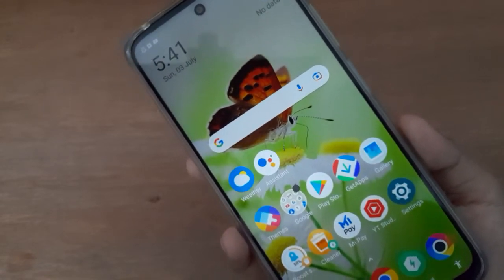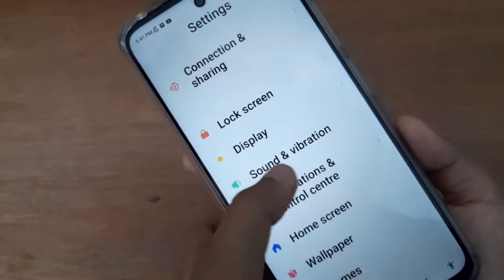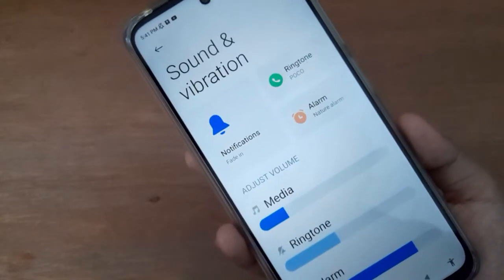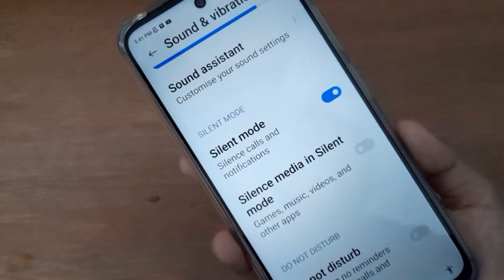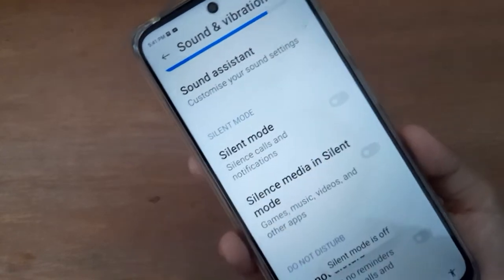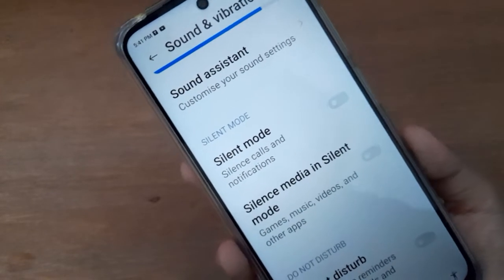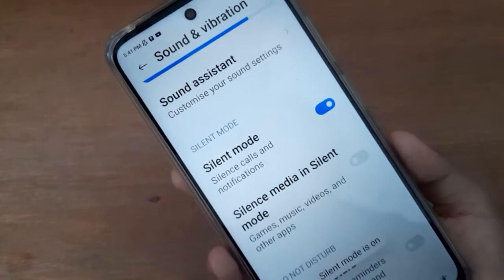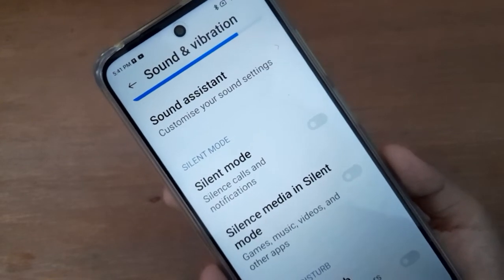How to turn off silent mode in POCO X3, mobile silent mode kaise karen